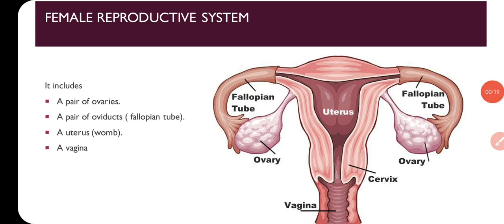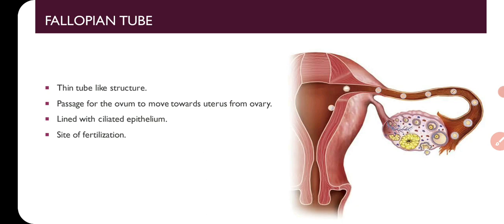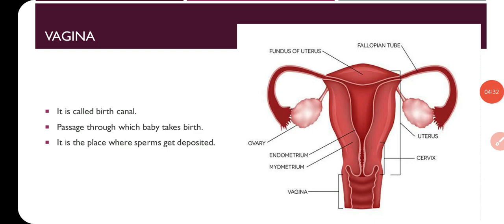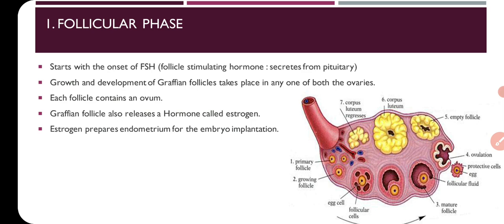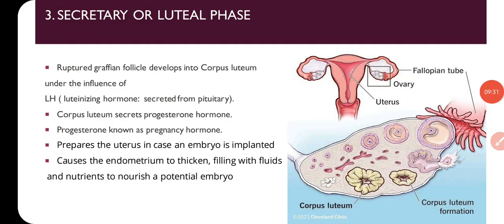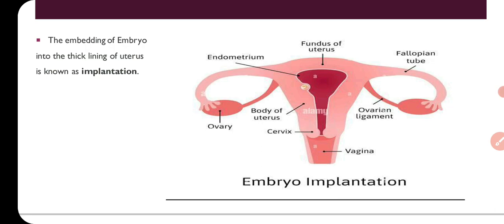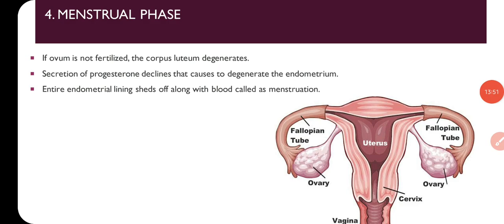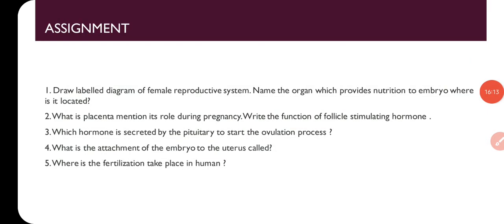Female Reproductive System | Class-10 | Biology | Ch-3